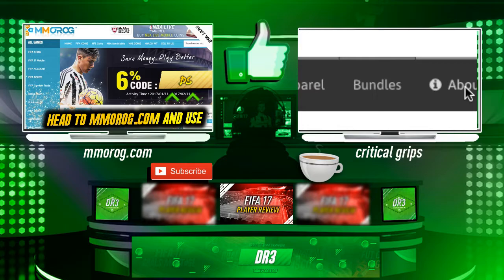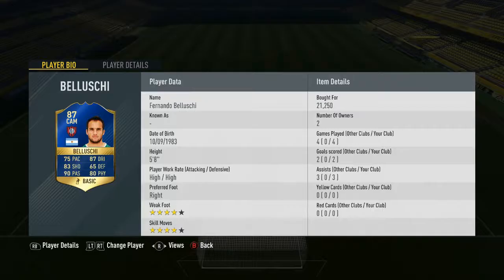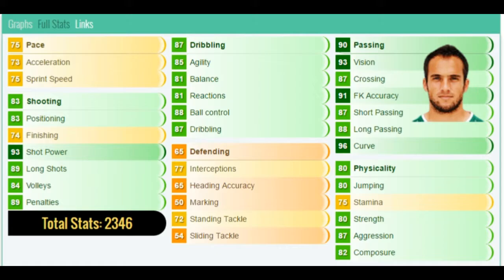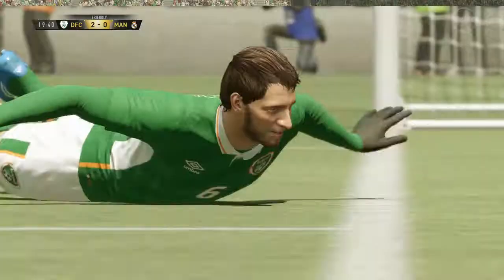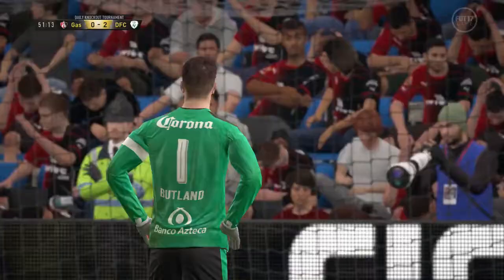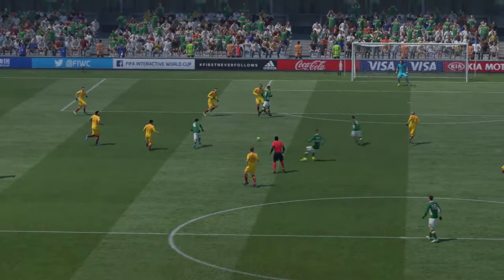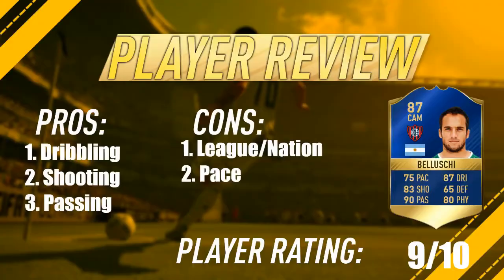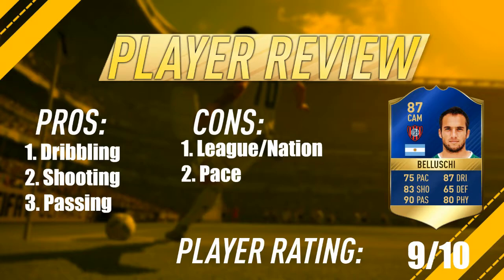FIFA 17 - TOTS 87 RATED BELLUSCHI!!! PLAYER REVIEW!!! FIFA 17 ULTIMATE TEAM PLAYER REVIEW!!!